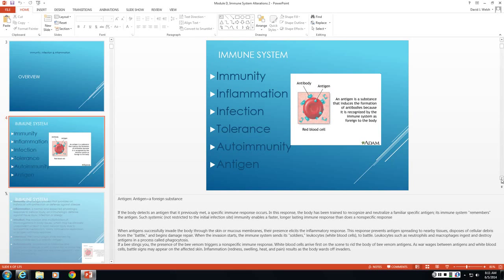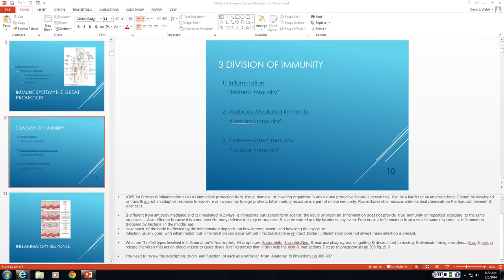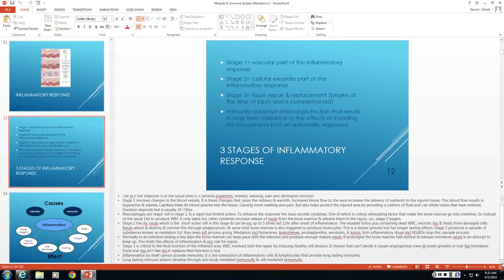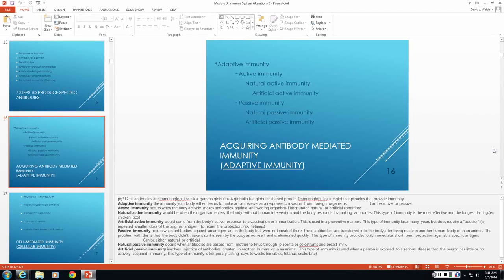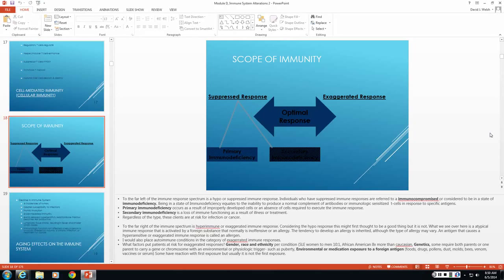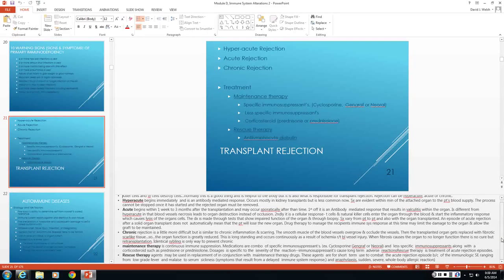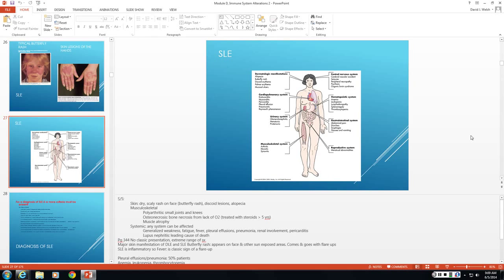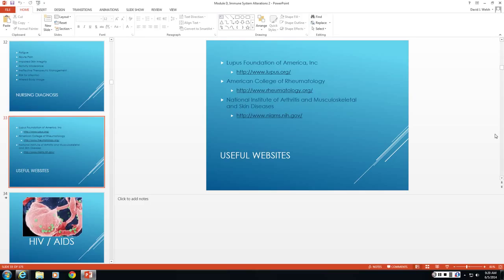Nur 202 Module D: Immune Alterations